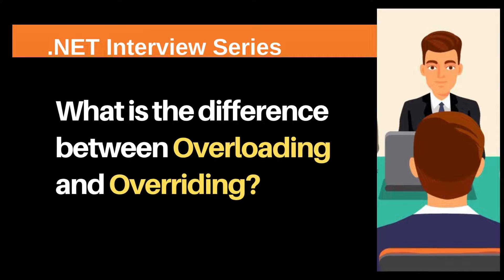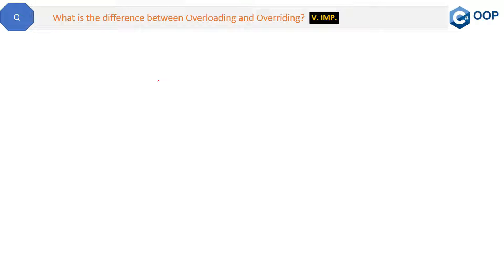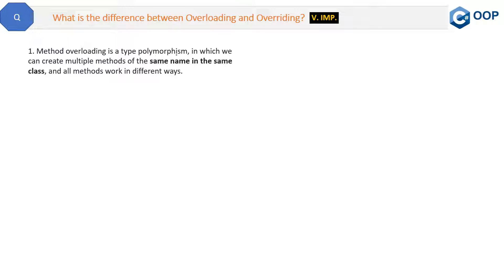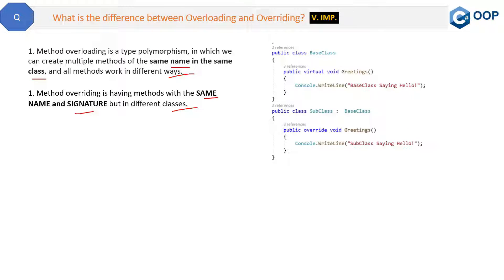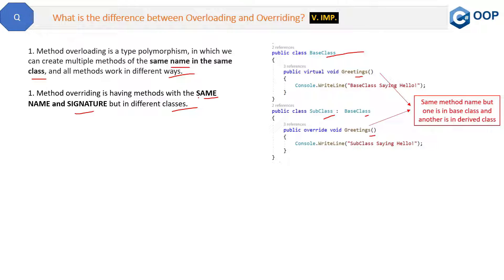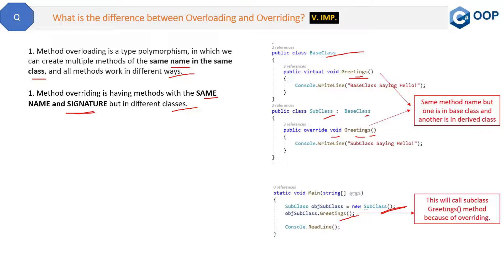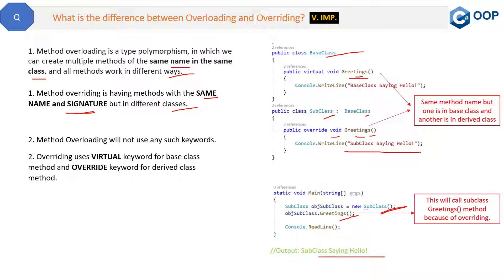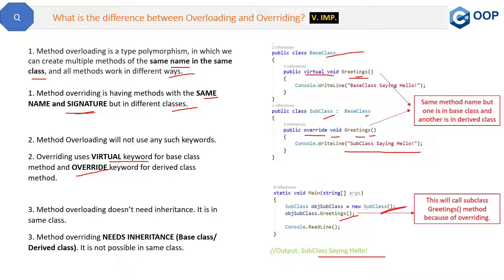What is the difference between Overloading and Overriding ?